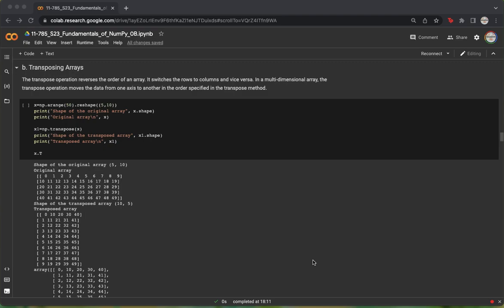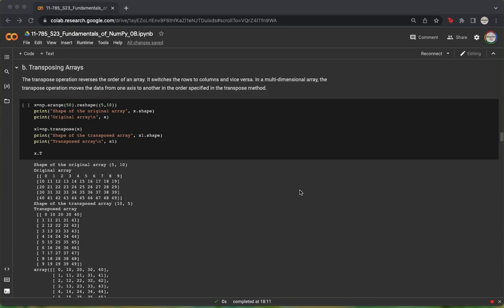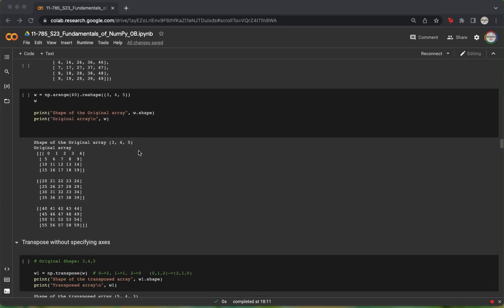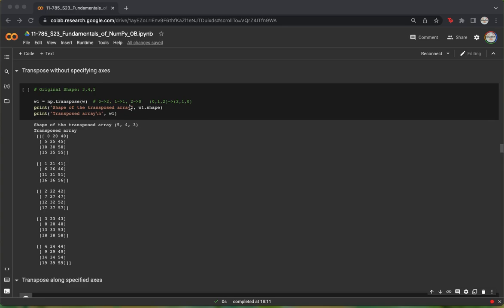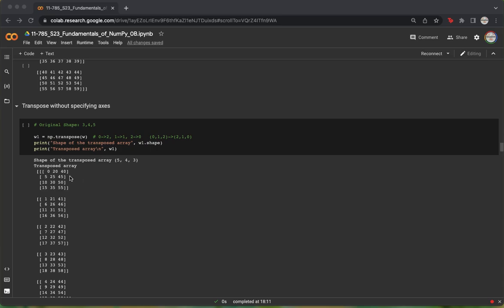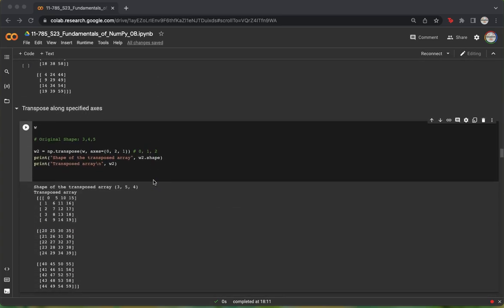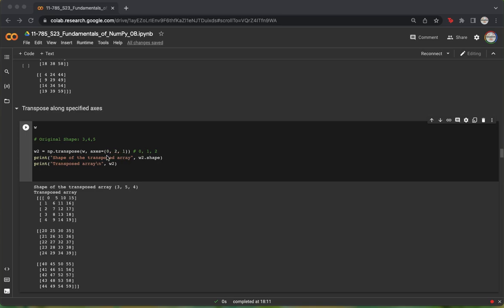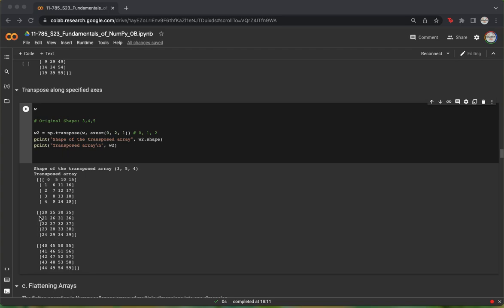11-785 Spring 2023 Recitation 0B: Fundamentals of NumPy (Part 4/8)